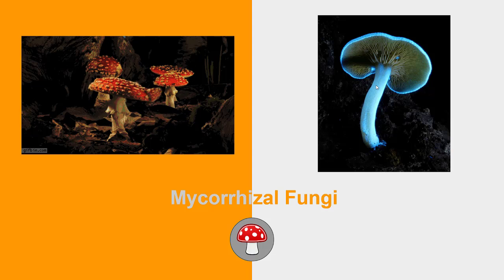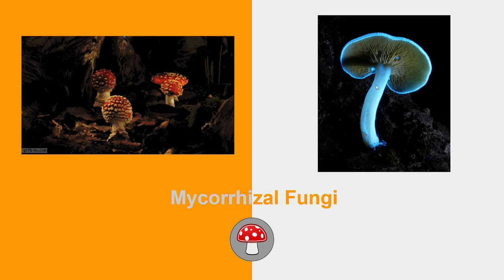How to Turn Your Interests into a Science Project (Mycorrhizal Fungi Edition)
This video is part of a series of videos about how to do great science fair projects. This episode is about how to turn a general interest into a science fair project. It focuses on mycorrhizal fungi and their fruiting bodies, mushrooms. In the video, there are many references to websites and videos. Here are the links:
Mushrooms Glowing Under Ultraviolet Light